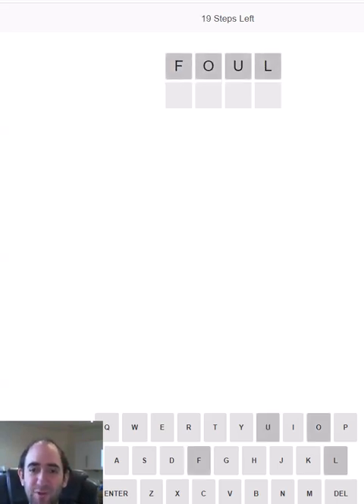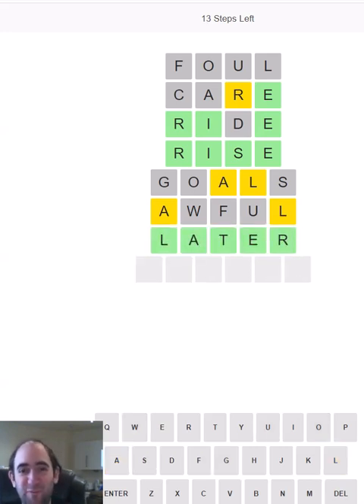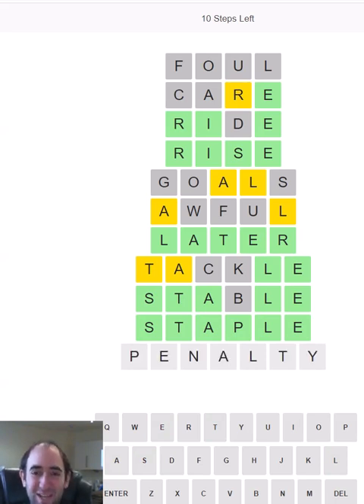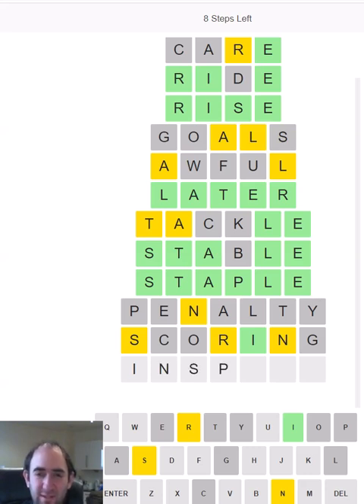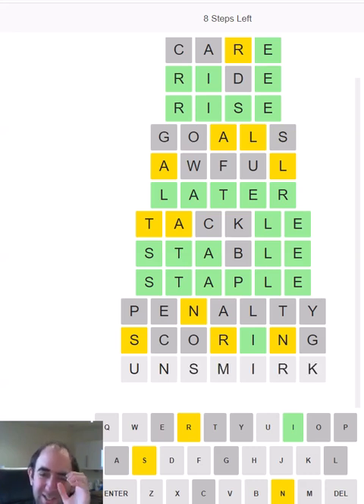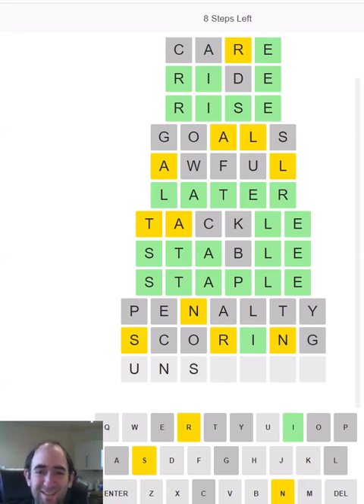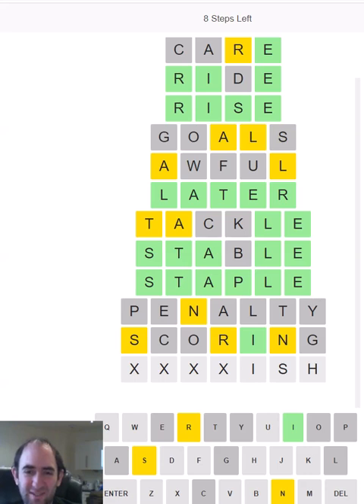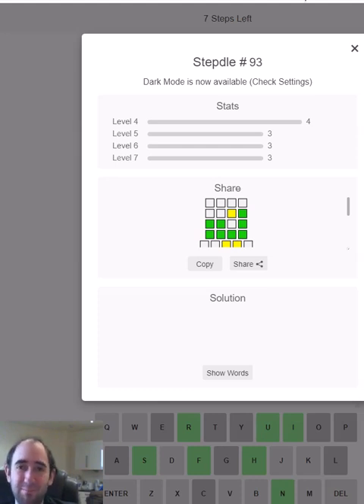Using FOOTBALL (soccer) to solve word puzzles!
Stepdle Wordle puzzle for 17 Dec